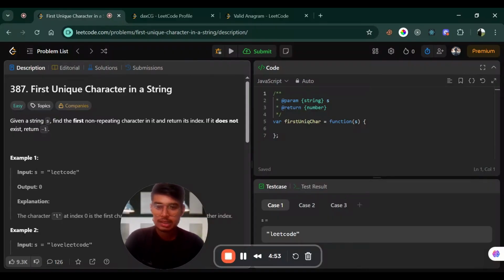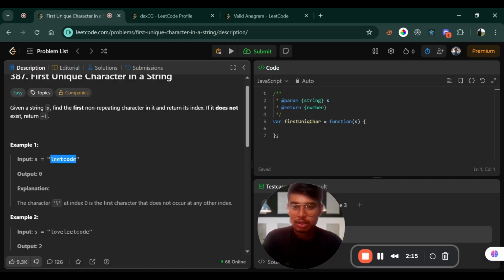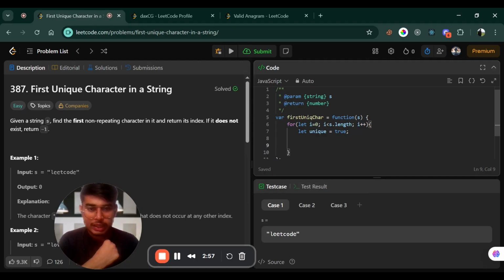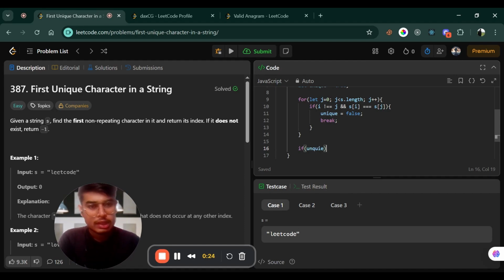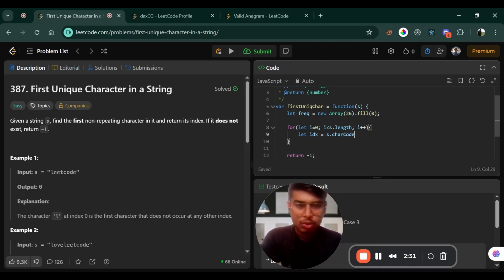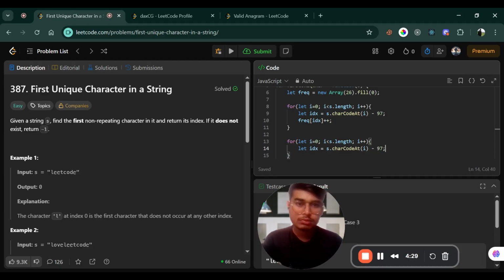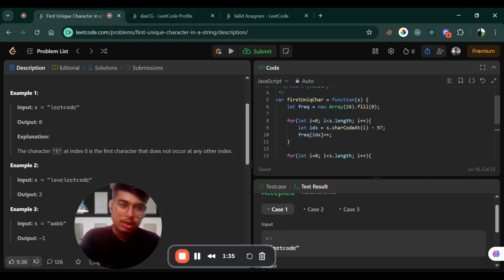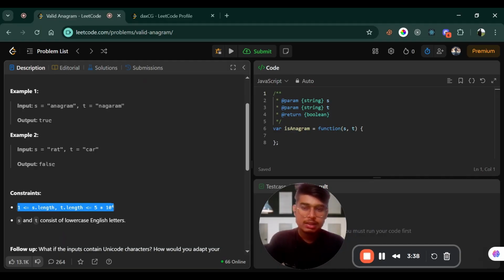Day 29 - First Unique Character in a String | Leetcode 387 | 2 Approaches + JavaScript| DSA with DAX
💡 Struggling to find the first unique character in a string?
In this video, we crack Leetcode 387 with 2 efficient approaches and clean JavaScript solutions — designed to help you ace coding interviews!
🚀 Learn the logic, master the code, and stay ahead in your DSA journey. Watch now!

Welcome to Day 29 of DSA with DAX — a daily series solving Leetcode problems from scratch.
👉 The goal? To help you master DSA concepts, write clean code, and stay consistent. Start from Day 1 for a complete journey — build your DSA mastery step-by-step!

🎥 Transcript – Video Breakdown

0:00 – Intro
0:10 – Introduction
1:31 – Question Explanation
2:40 – Example Explanation
3:45 – Approach Discussion
5:15 – Code - 1 Writing
9:50 – Code - 2 Based on Approach 2
15:45 – Time and Space Complexity
17:30 – Tomorrow’s Question Basic Explanation
20:25 – Outro

🔹 Two approaches to solve efficiently
🔹 Clean JavaScript code
🔹 Time and space complexity analysis
🔹 Boost confidence for string-related interview questions

Day 1: Two Sum – Leetcode 1
Day 2: Best Time to Buy and Sell Stock – Leetcode 121
Day 3: Valid Parentheses – Leetcode 20

Day 4: Concatenation of Array – Leetcode 1929
Day 5: Build Array from Permutation – Leetcode 1920
Day 6: Shuffle the Array – Leetcode 1470

Day 7: Kids With the Greatest Number of Candies – Leetcode 1431
Day 8: Running Sum of 1D Array – Leetcode 1480
Day 9: Richest Customer Wealth – Leetcode 1672

Day 10: Find the Highest Altitude – Leetcode 1732

Day 13: Create Target Array in the Given Order – Leetcode 1389
Day 14: Count Items Matching a Rule – Leetcode 1773
Day 15: Defanging an IP Address – Leetcode 1108

Day 16: Jewels and Stones – Leetcode 771
Day 17: Goal Parser Interpretation – Leetcode 1678
Day 18: Merge Strings Alternately – Leetcode 1768

Day 19: Shuffle String – Leetcode 1528
Day 20: To Lower Case – Leetcode 709
Day 21: Reverse String – Leetcode 344

Day 22: Reverse Words in a String III – Leetcode 557
Day 23: Find the Difference – Leetcode 389
Day 24: Majority Element – Leetcode 169

Day 25: Intersection of Two Arrays – Leetcode 349
Day 26: Single Number – Leetcode 136
Day 27: Missing Number – Leetcode 268

Day 28: Length of Last Word – Leetcode 58

📌 GitHub Repo (DSA with DAX)
🌐 Portfolio: dax-patel.netlify.app

Day 29 - First Unique Character in a String | Leetcode 387 | 2 Approaches + JavaScript Code | DSA with DAX

Leetcode 387 - First Unique Character in a String | JavaScript Solution Explained